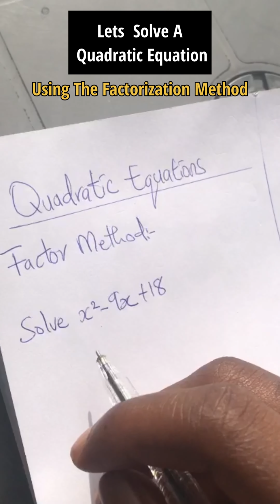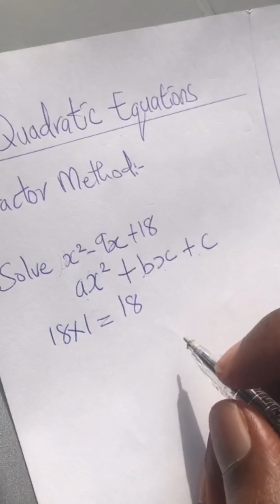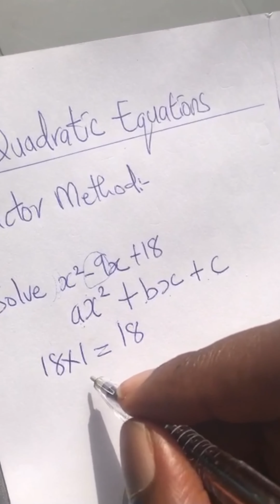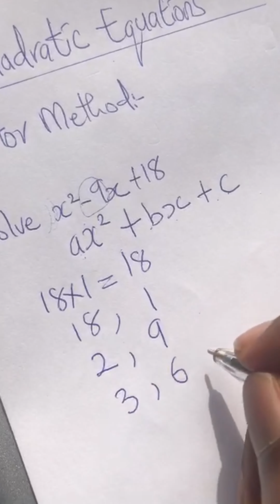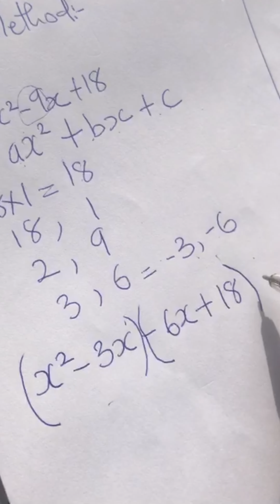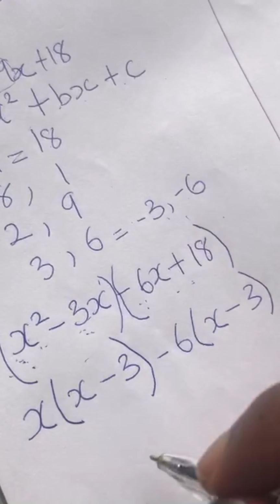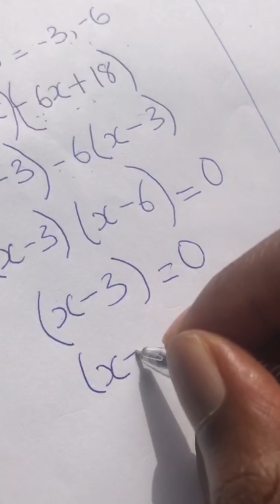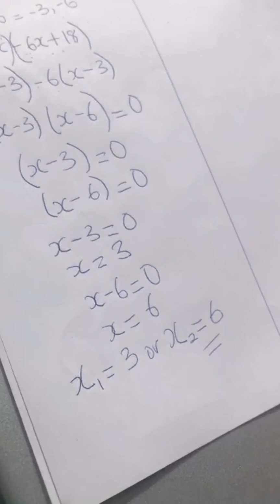Lets Solve a Quadratic Equation with Factorization method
Lets Solve a Quadratic Equation with Factorization method with Tutor Mr. Ediomoabasi